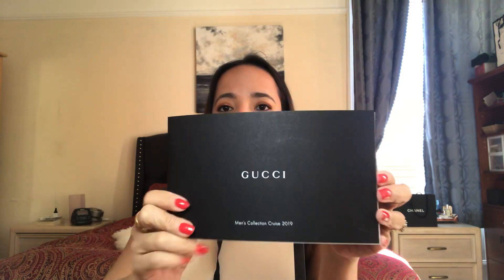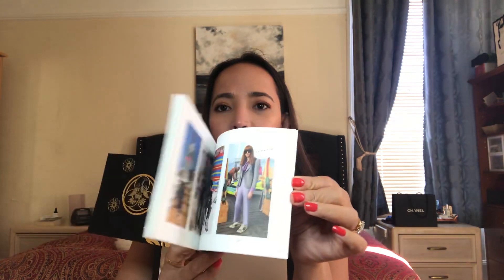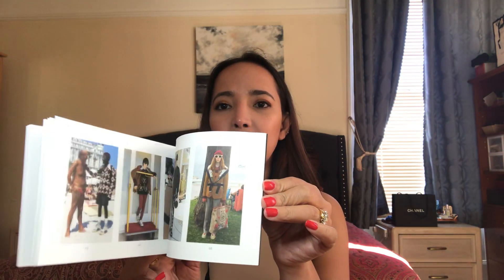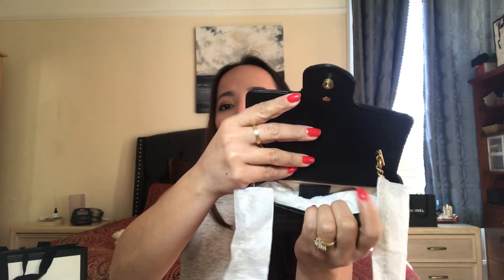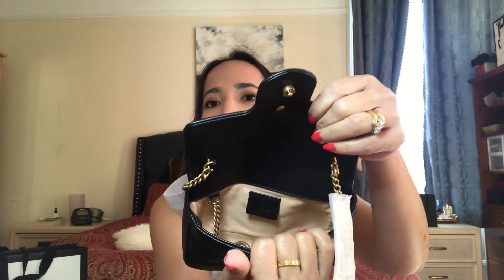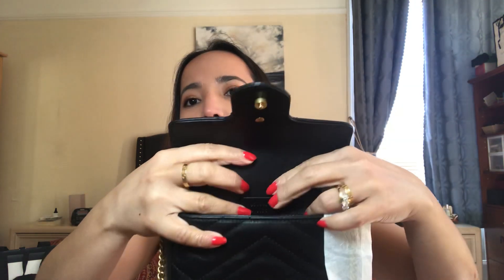Another Unboxing Video | GUCCI